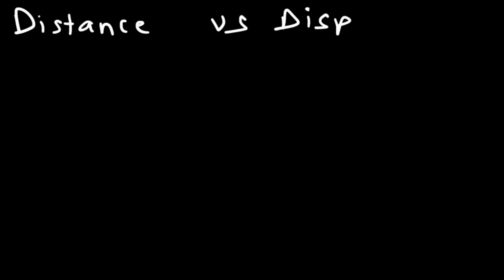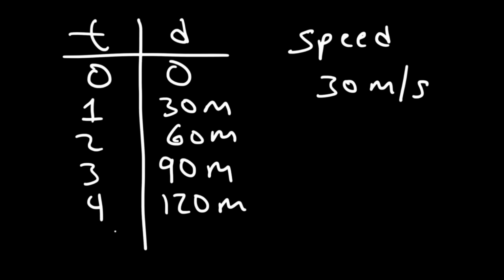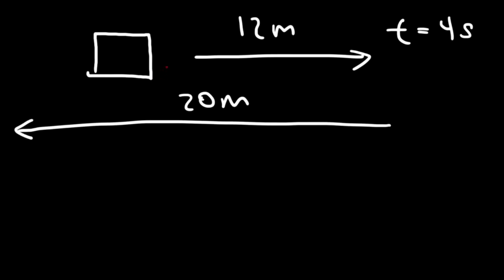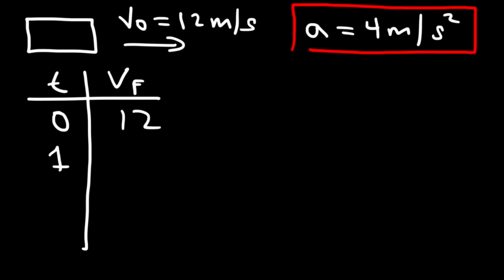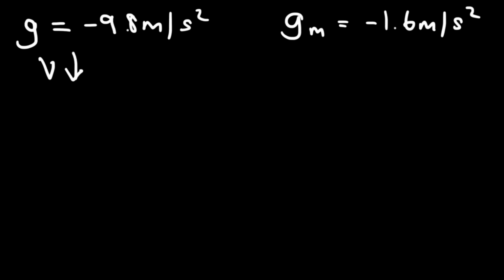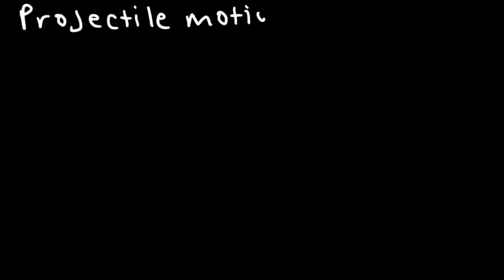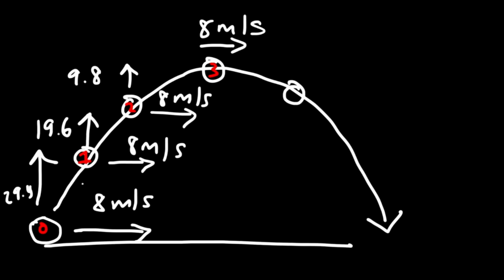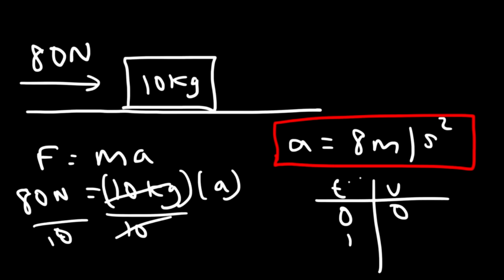Physics - Basic Introduction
This video tutorial provides a basic introduction into physics.  It covers basic concepts commonly taught in physics.